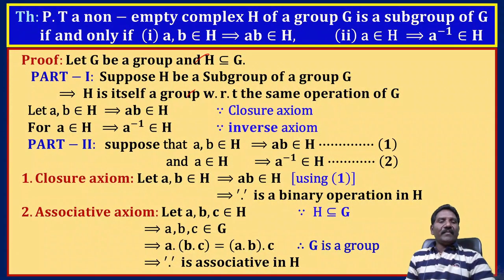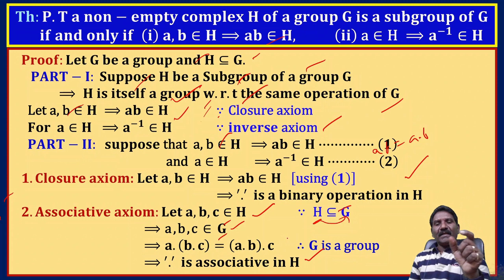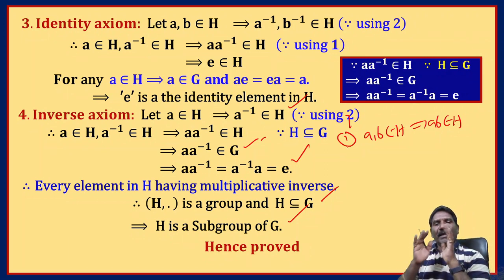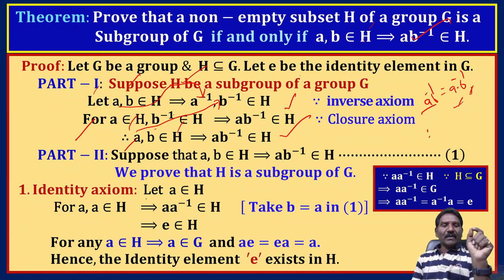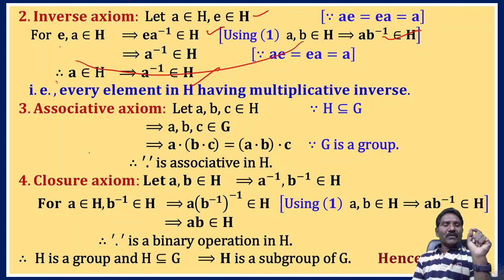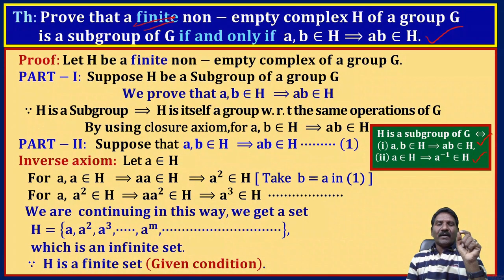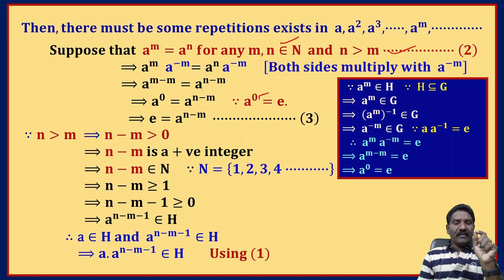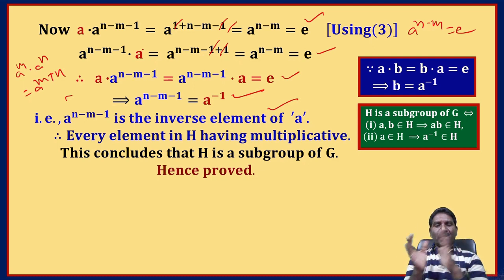VERY IMPORTANT THEOREMS IN SUBGROUPS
Necessary & Sufficient Conditions for a Subgroup.